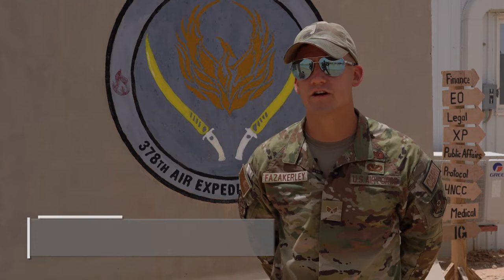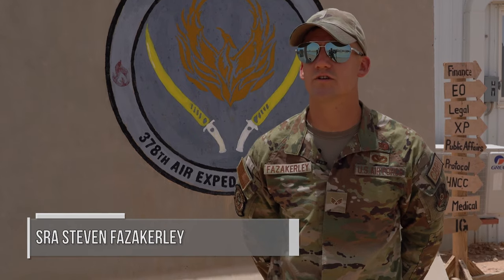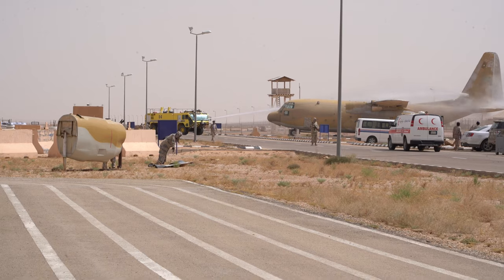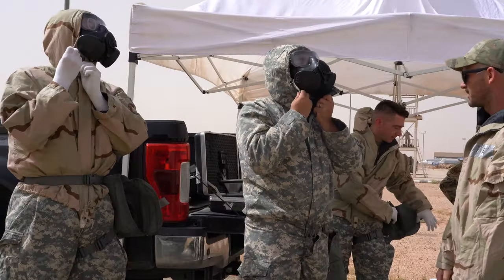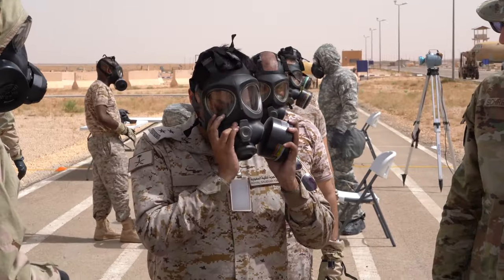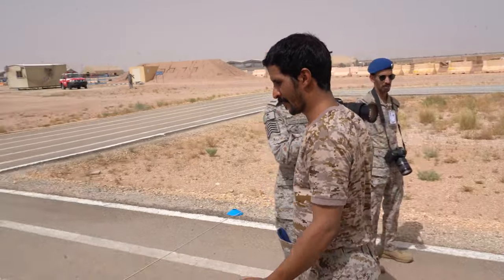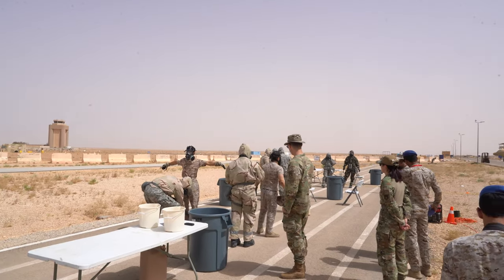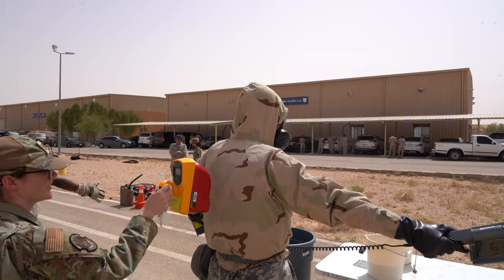378th ECES Airmen and Royal Saudi Air Force conduct Joint Emergency Management Training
Airmen from the 378th Expeditionary Civil Engineer Squadron, Emergency Management (EM), and training partners from the Royal Saudi Air Force (RSAF) conducted a decontamination (DECON) training opportunity at Prince Sultan Air Base, Kingdom of Saudi Arabia, June 12, 2023.

378th ECES emergency management Airmen hold joint training with Royal Saudi Air Force
PRINCE SULTAN AIR BASE, SAUDI ARABIA
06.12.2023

 During the training EM Airmen set up DECON checkpoints and worked to remove simulated contaminants from RSAF personnel. The training provided Airmen with vital hands-on experience, and allowed them to showcase DECON procedures to RSAF service members. (U.S. Air Force Video by Tech. Sgt. Alexander Frank)

Features interview from Senior Airman Steven Fazakerley, 378th Expeditionary Civil Engineer Squadron, Emergency Management.

Film Credits: Video by Tech. Sgt. Alexander Frank
378th Air Expeditionary Wing